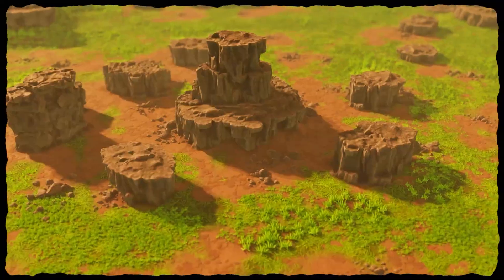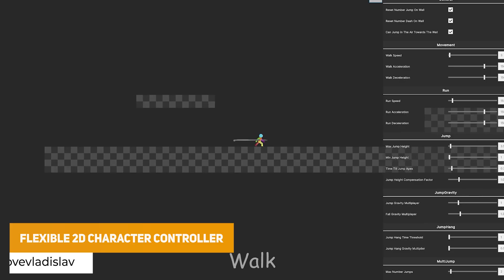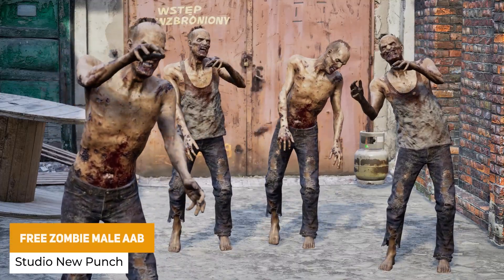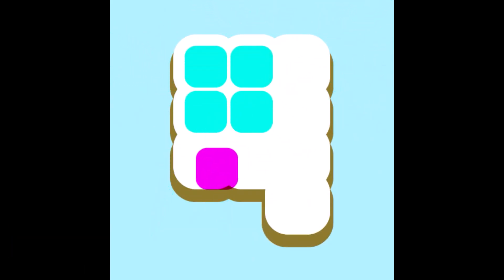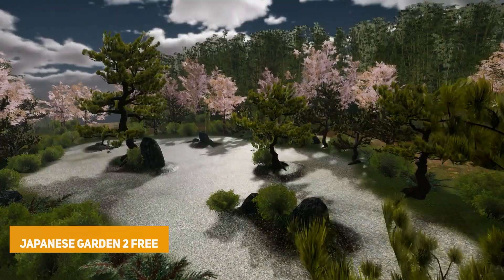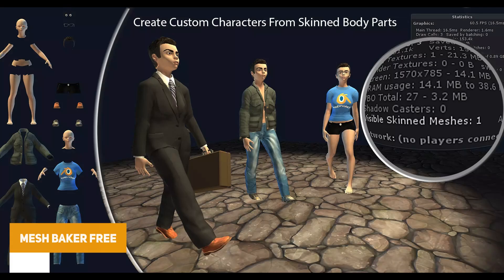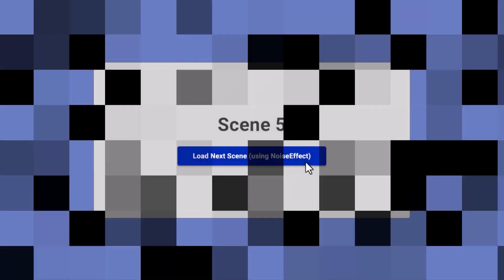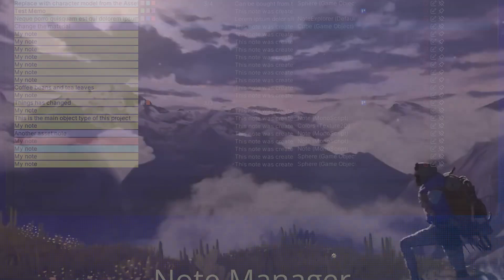100+ FREE Unity Assets (October 2025 - Asset Store)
Get ready to level up your game development with over 100 free Unity assets for September & October 2025! From amazing models to stunning textures and even gameplay improvements, this collection has it all. And the best part? Plus, there's a special free asset waiting for you right now.

2). Flexible 2D Character Controller
4). FREE Zombie Male AAB
6). Mergix - Complete Puzzle Mobile Game Template
8). Easy Chara – Hisa Shark 2D Character
12). Pixel Art UI Essentials
16). Memo - Editor Sticky Notes